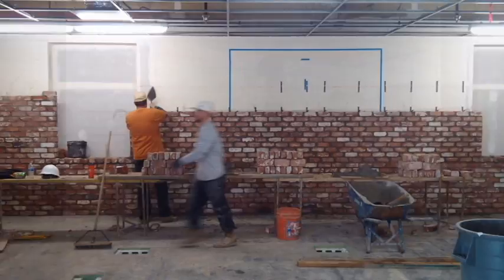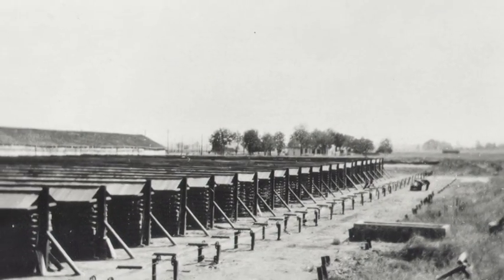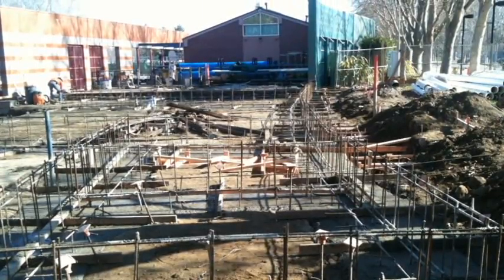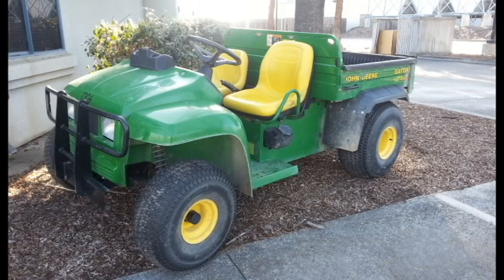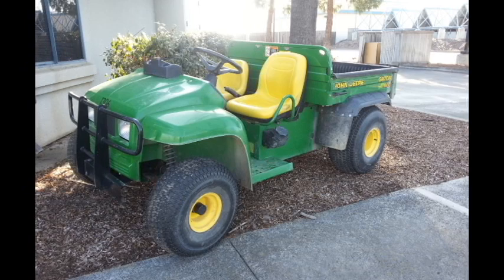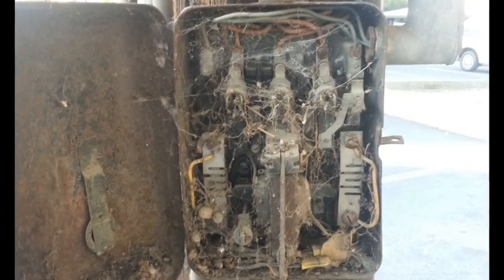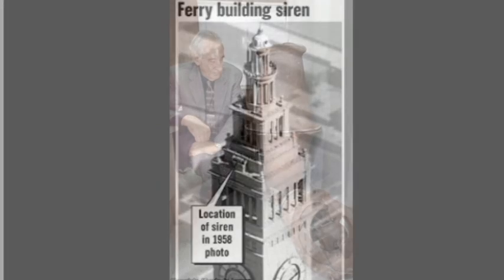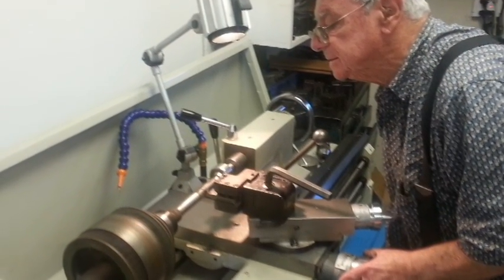COP 2013 Vendor Party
13th Annual Vendor Party. Congratulations to Craig Higgins on his retirement!